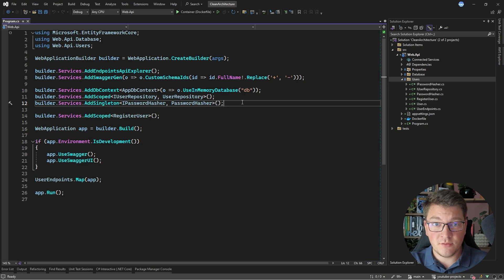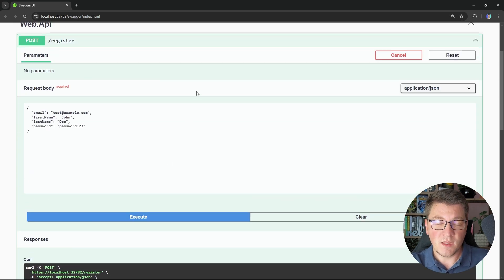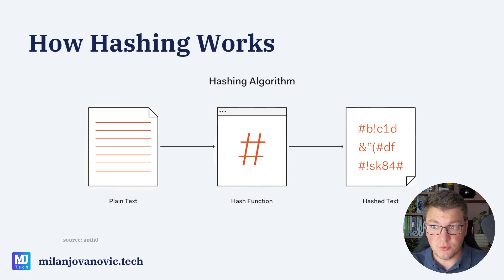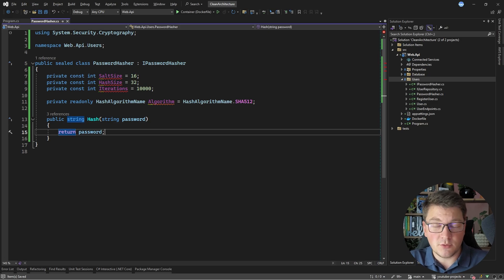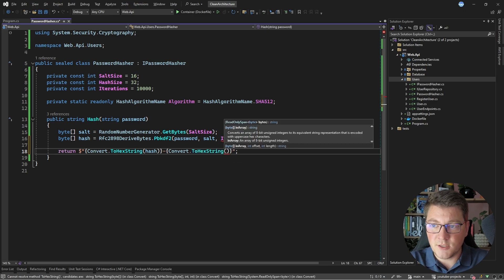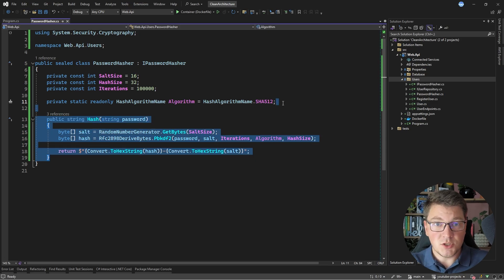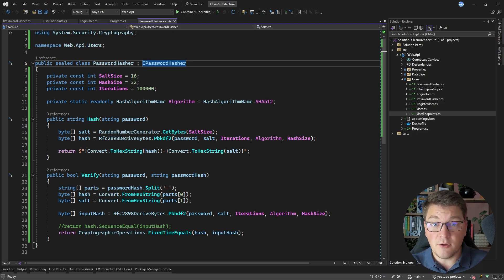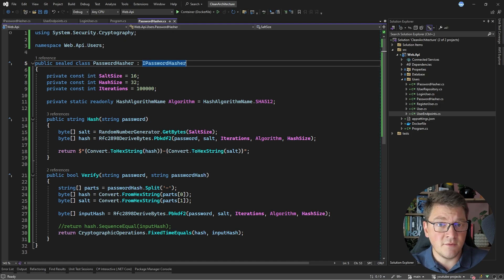Best Practices for Secure Password Hashing in .NET (Stop Storing Passwords in Plain Text!)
Never store passwords in plain text! In this video, you'll learn the essential techniques to protect your users' data with password hashing in .NET. We'll break down the basics of hashing, salting, and key derivation functions in a way that's easy to understand, even if you're new to security.

Chapters
0:00 Setting the scene: User registration
1:27 Password Hashing explained
3:34 Implementing Password Hashing
8:19 Verifying the Password Hash (securely)